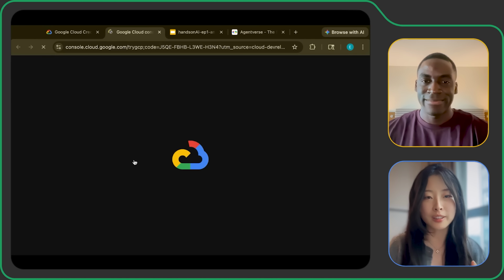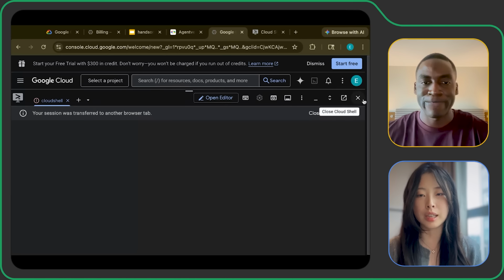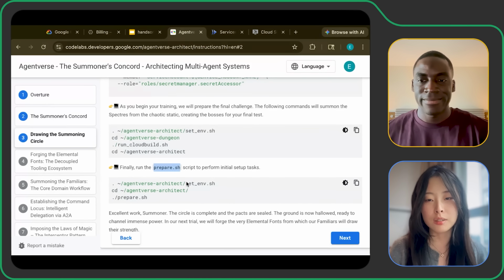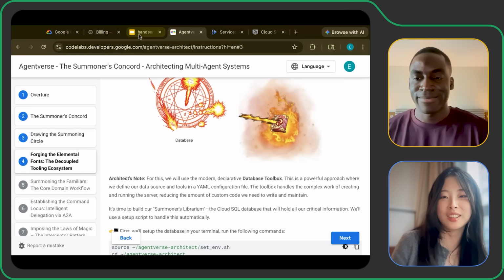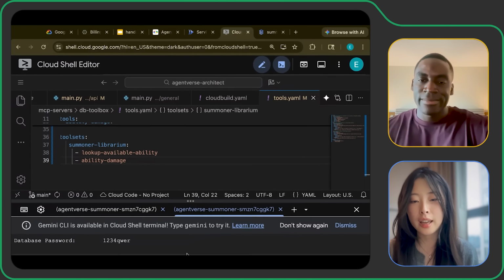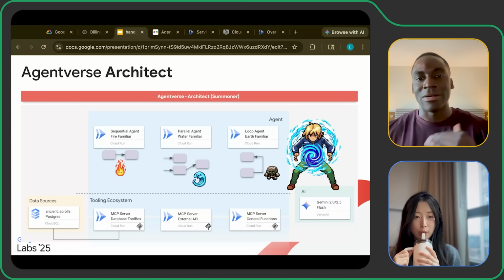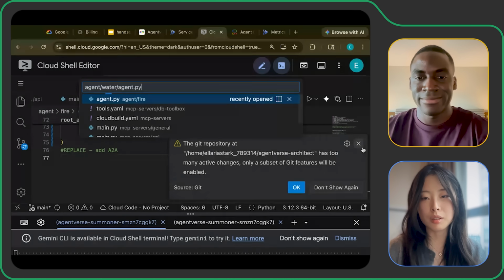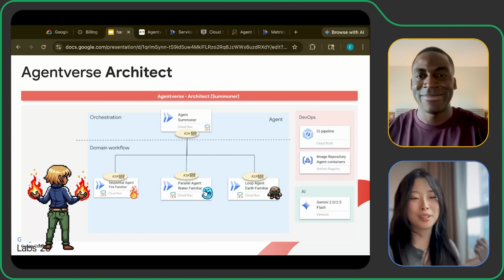Build a multi-agent system | Hands On AI (Part 1)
Build a complete multi-agent AI system from scratch using Google Agent Development Kit (ADK) and Model Context Protocol (MCP)! In this hands-on lab, we use an RPG game theme to guide you through real-world multi-agent architecture on Google Cloud — step by step.

🗡️ What developers can learn in part 1:
✅ How to build an MCP Server (Model Context Protocol) to expose tools to AI agents.
✅ How to create Workflow Agents using Google ADK (Agent Development Kit).
✅ How to orchestrate multiple AI agents working together.
✅ Core concepts behind multi-agent system design and architecture.
✅ How to structure an agentic AI workflow on Google Cloud.

Speaker: Annie Wang, Ayo Adedeji
Products Mentioned: Agent Development Kit, Model Context Protocol